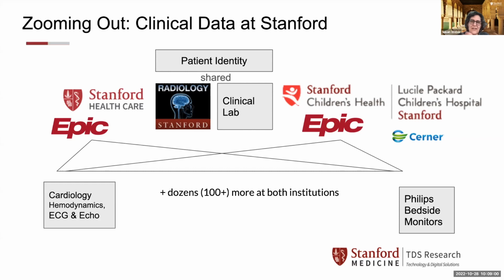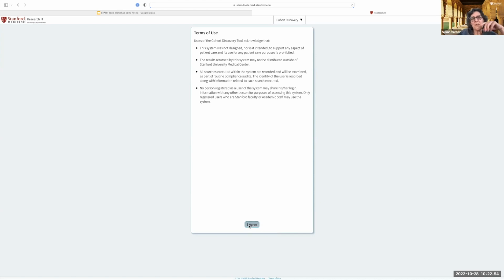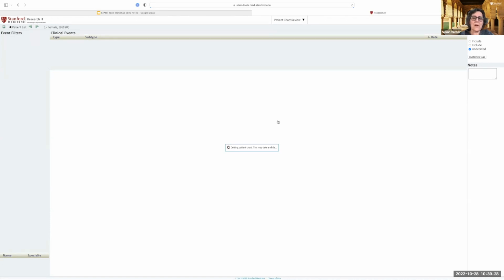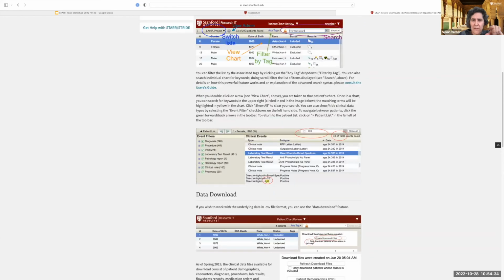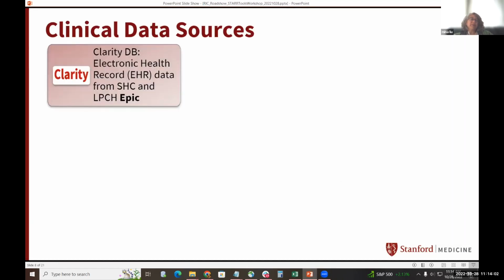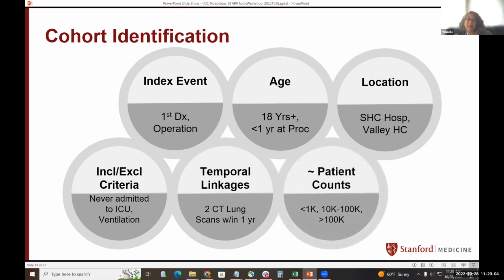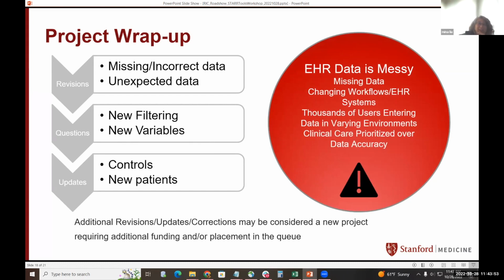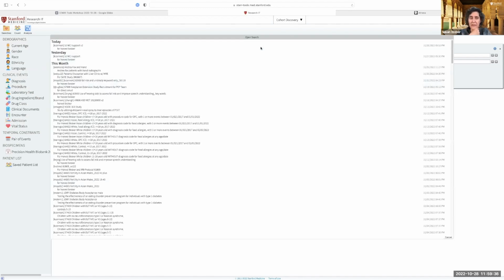STARR Workshop -STARR-Tools, Oct 2022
The STARR Cohort Discovery Tool is a web application running on the STARR database that lets you approximately count the number of patients at Stanford matching your research study’s inclusion criteria. The STARR Chart Review Tool is a web application on STARR that lets you review each patient’s chart.
This workshop will intersperse short presentations with workshop sessions covering the following topics: the clinical research data ecosystem at Stanford, cohort building using the Cohort Discovery Tool, saving your cohort for review and the associated compliance requirements, rapid and effective chart review, data limitations of the self service tools, and current and future options for custom data delivery services.
This workshop was led by Susan Weber, Joe Pallas and Mina Liu.